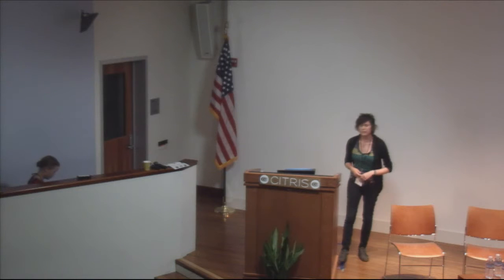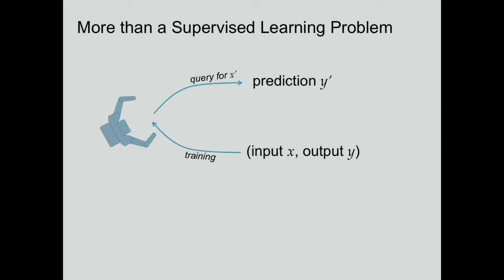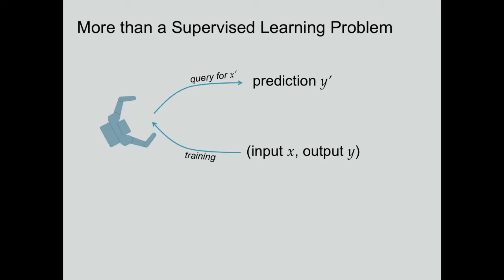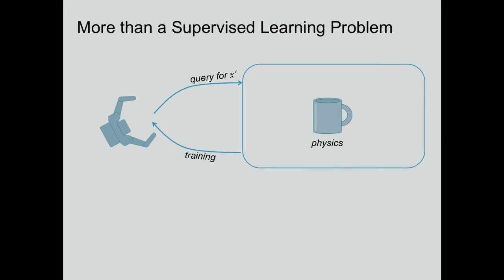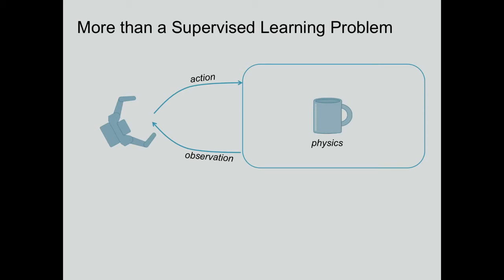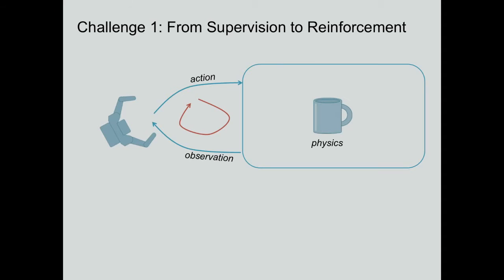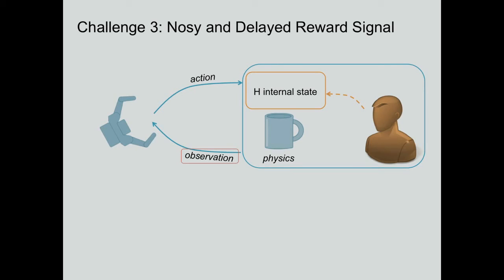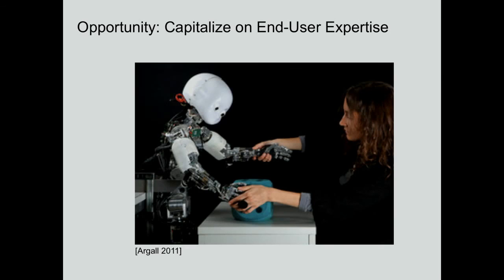Anca Dragan (UC Berkeley)